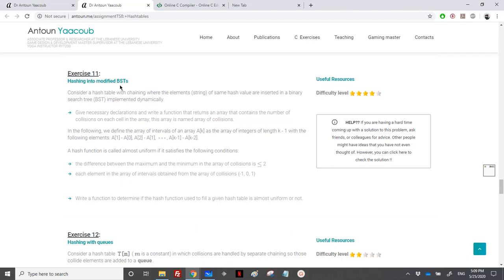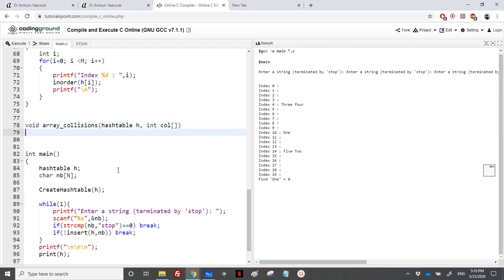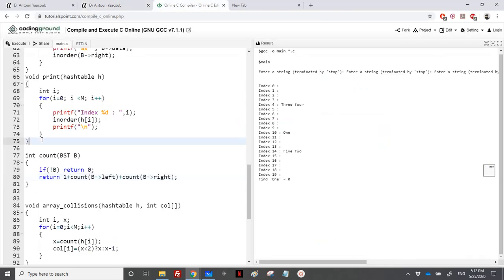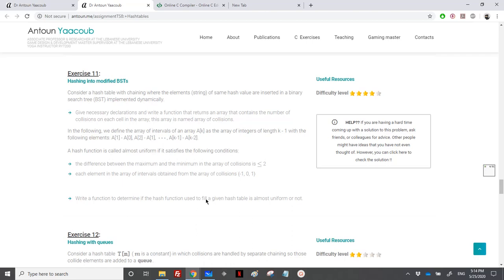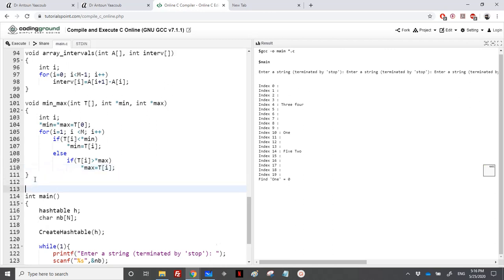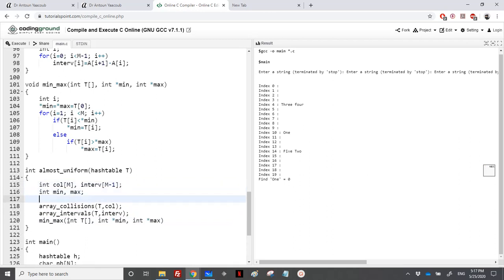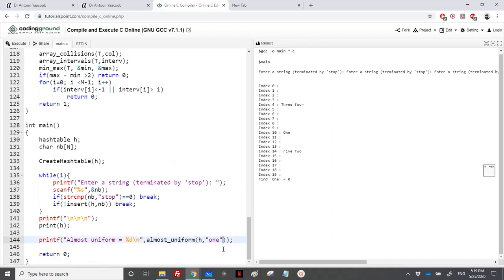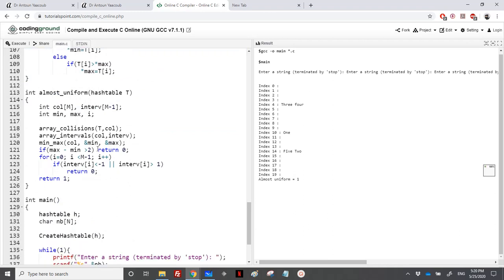Data structures - Exercise - Almost uniform hashing function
Exercise solving from the Hash tables course